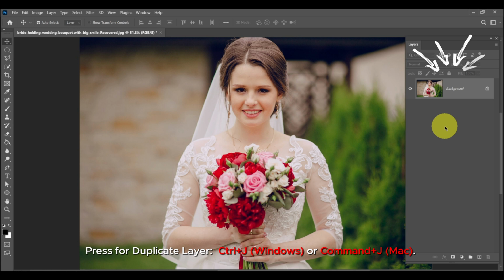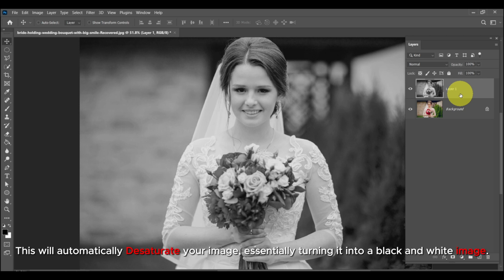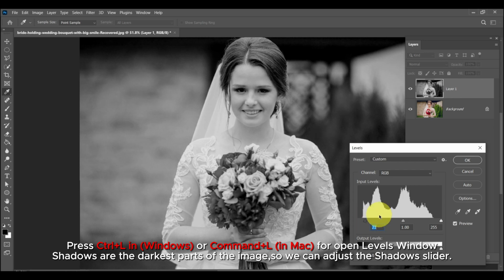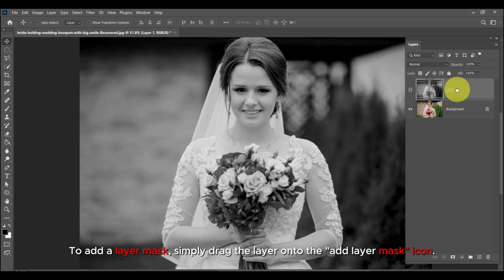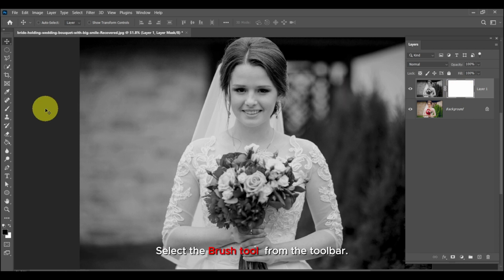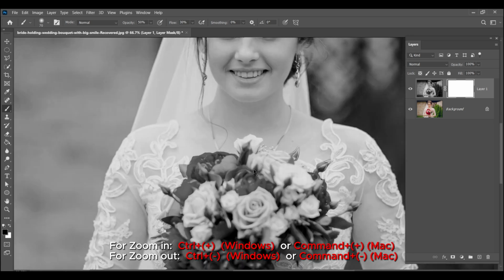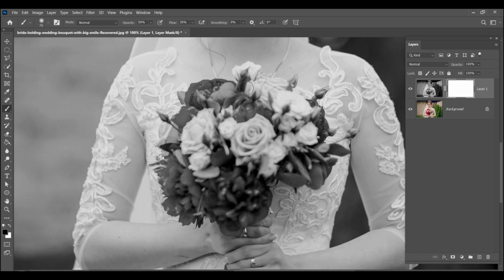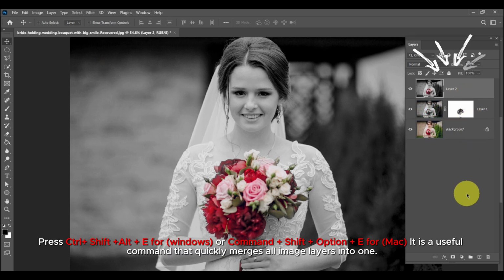How to Desaturate an Image in Adobe Photoshop?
The Desaturate Command quickly converts a colored image into black and white, resulting in a striking gray image that can evoke a sense of intensity and power. We can apply the technique of emphasis in our advertisements or photographs by highlighting specific areas with color. This demonstrates the law of emphasis, which guides the viewer's attention to a particular element within the image.